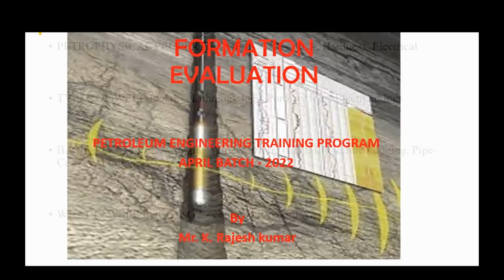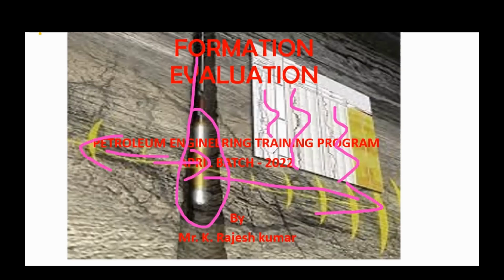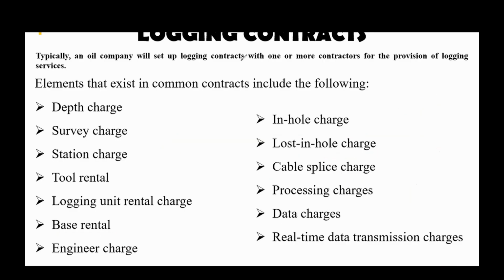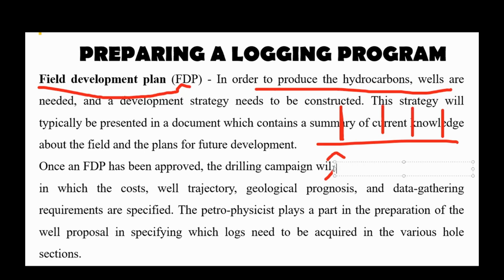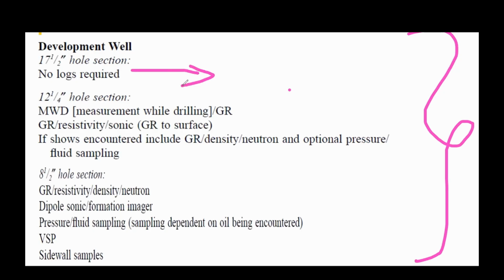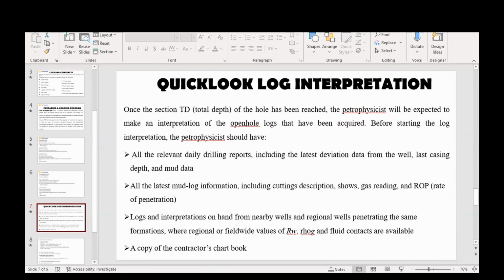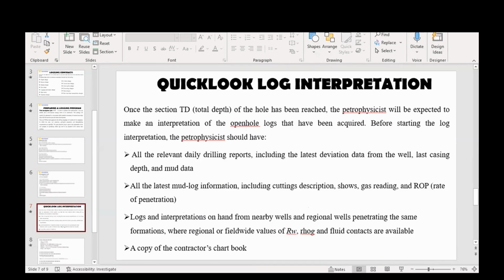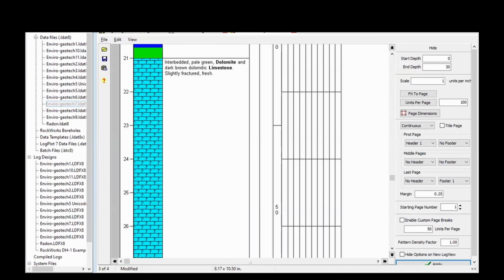Blockchain Web3 Logging Contracts